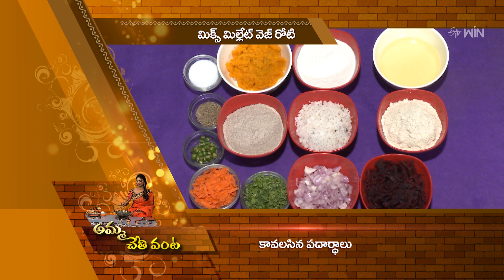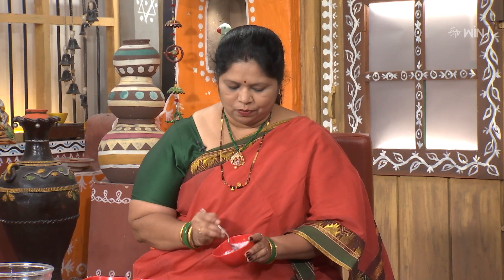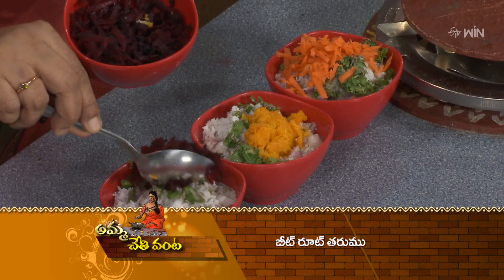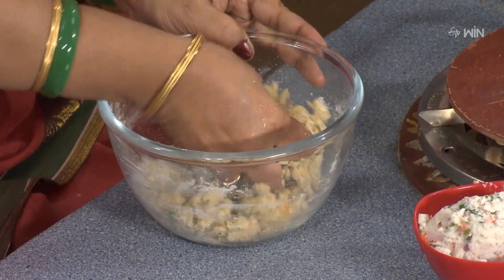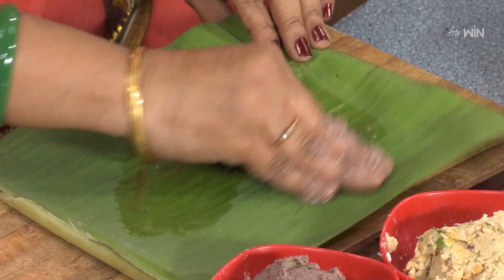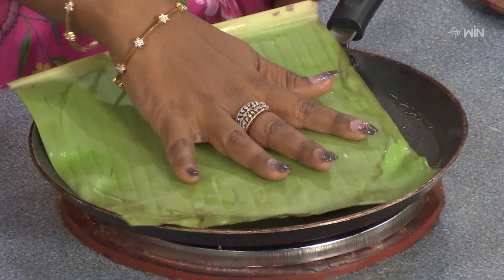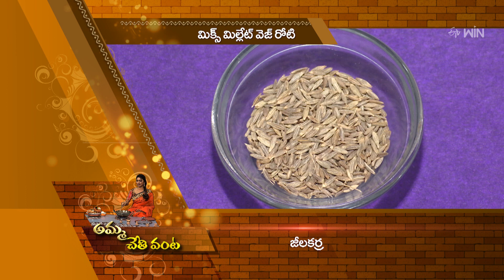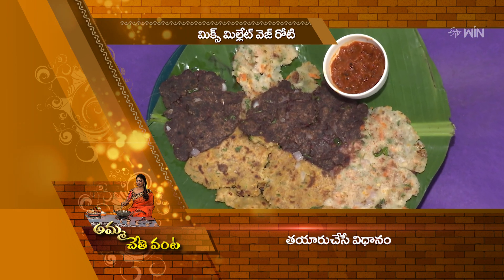Mix Millet Veg Roti | Amma Chethi Vanta | 2nd May 2024 | ETV Abhiruchi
మిక్స్ మిల్లెట్ వెజ్ రోటి - చిరుధాన్యాలతో అల్పాహారం పౌష్టికంగా

Mix Millet Veg Roti is a savory dish made using finger millet flour, onions, grated beetroot, sorghum flour, rice flour, and other simple ingredients.